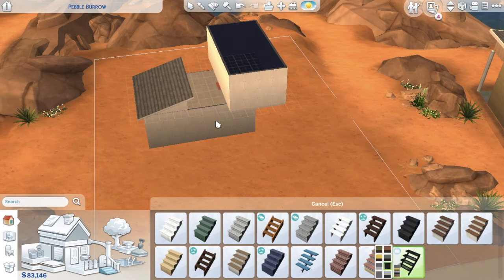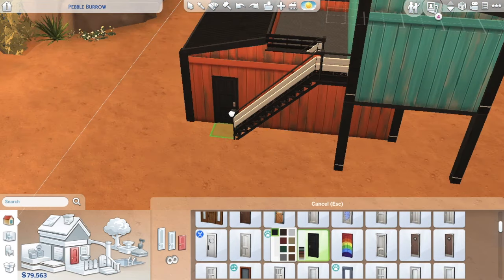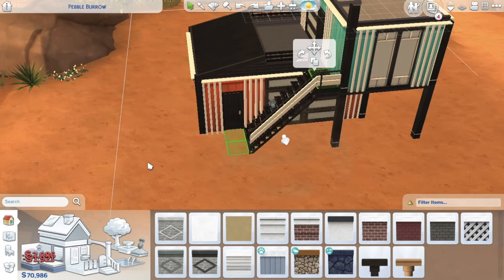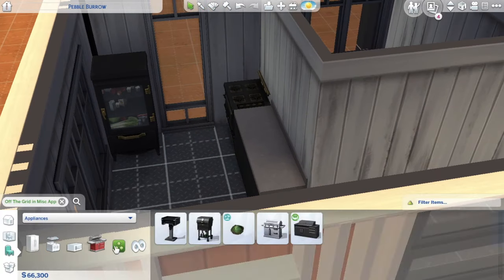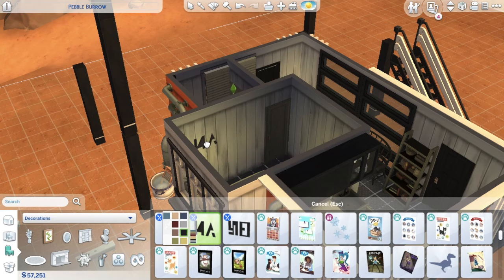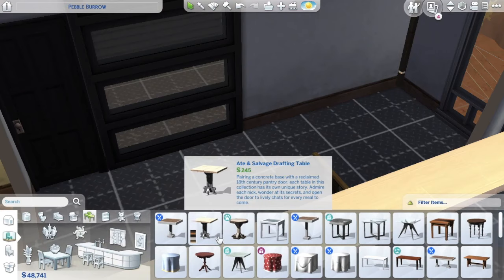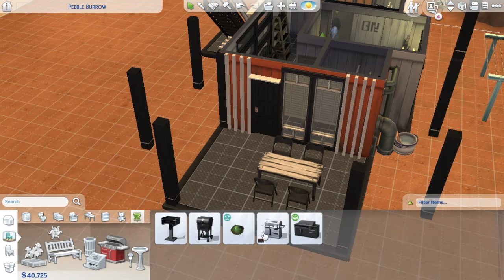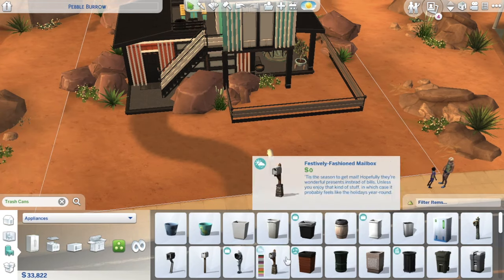Stacked Off-the-Grid Container Homes 🚛🏜🏚 // The Sims 4: Speed Build // Inspired by Aveline!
These stacked off-the-grid container homes can fit 4 sims! Each container is equipped with a full kitchen, bathroom, and bedroom with a double bed.

This build was inspired by the stacked tiny houses Aveline (one of my fave sim youtubers!!!) built a few weeks ago!

You can find this build on the gallery!
(Gallery ID: MadisonSimm)